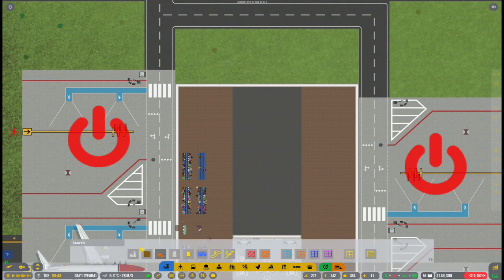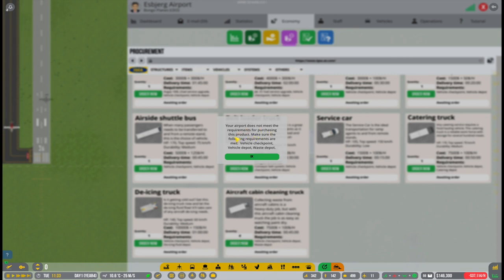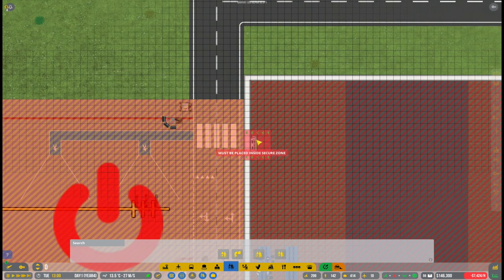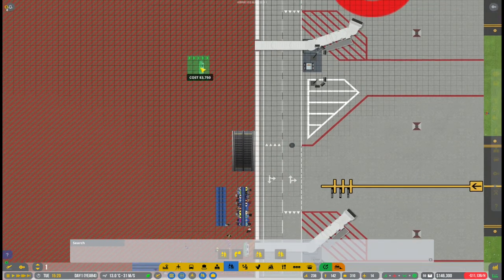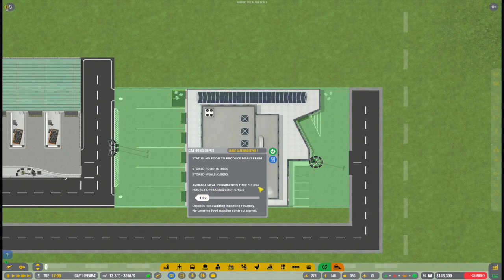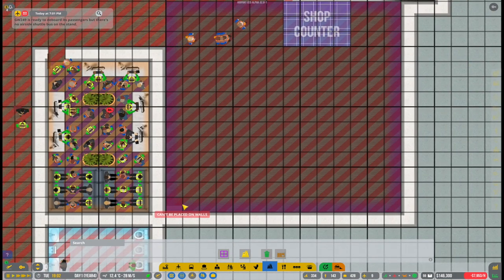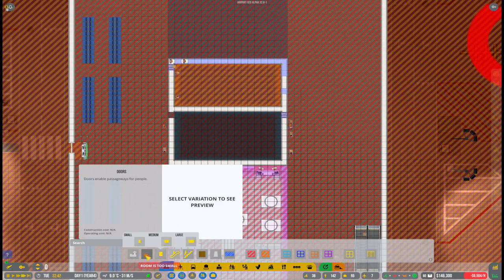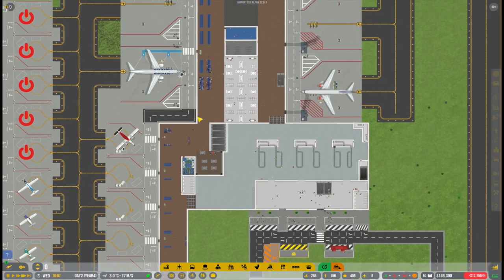Airport CEO | Adding Garbage Depot and preparing for expansion | S1E11